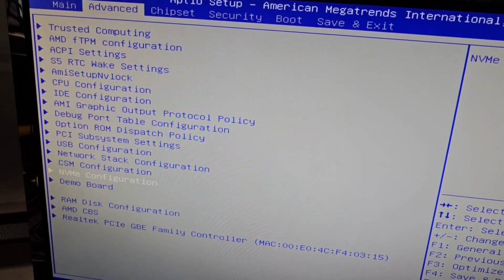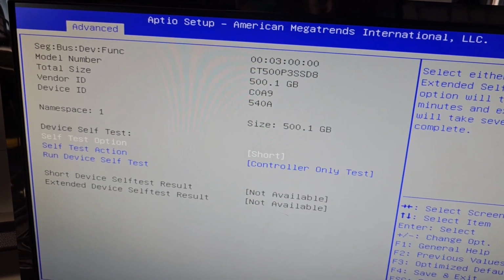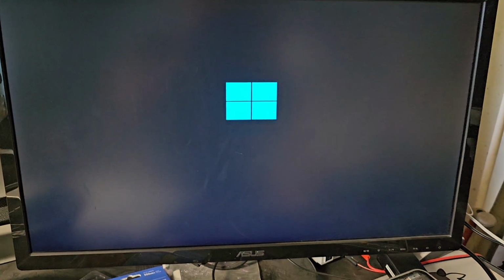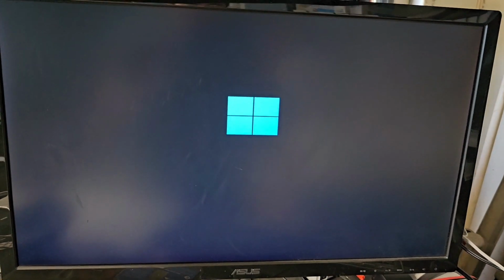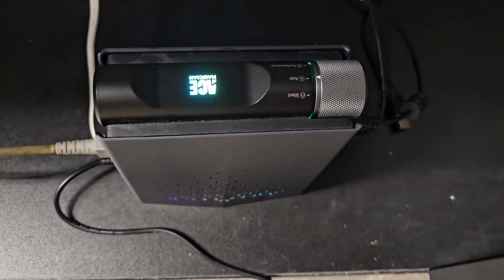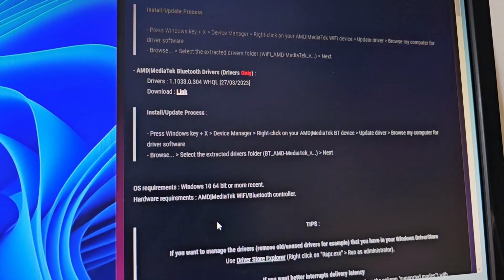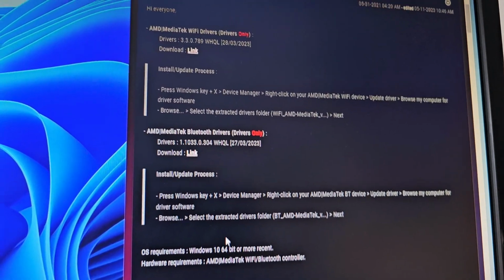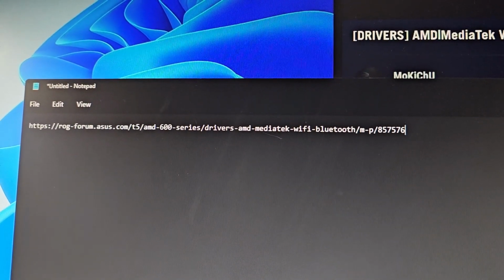ACEMAGICIAN Gaming PC, AMR5 AMD Ryzen 5 Desktop Computer Small PC RAM SSD Upgrade Replacement Repair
Disassembly Repair Fix Tutorial Teardown Guide Upgrade

Mail:
It's Binh Repaired
1288 N Hillview Dr.